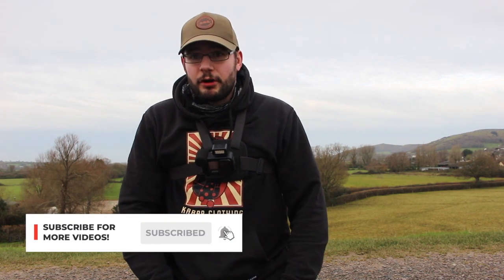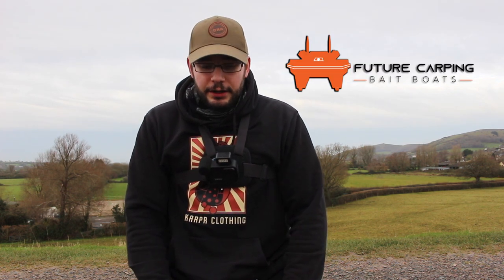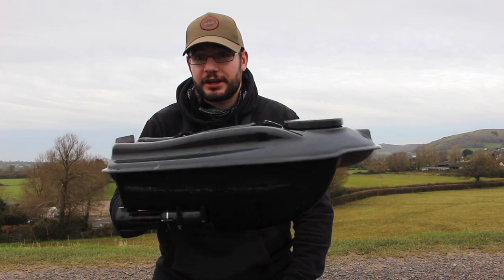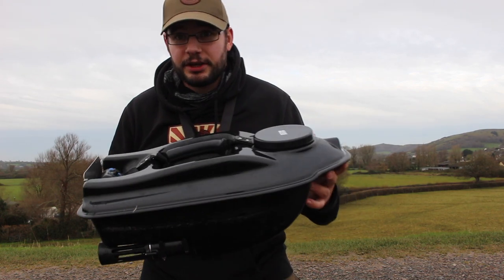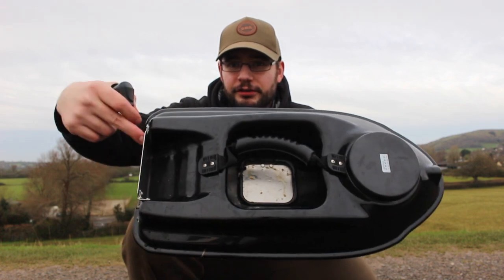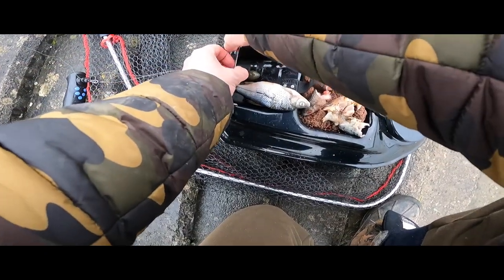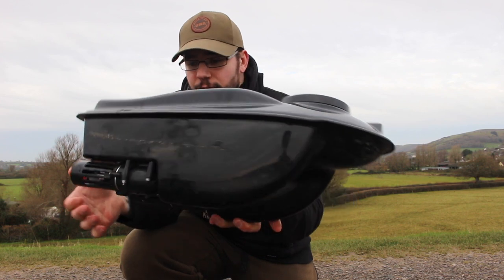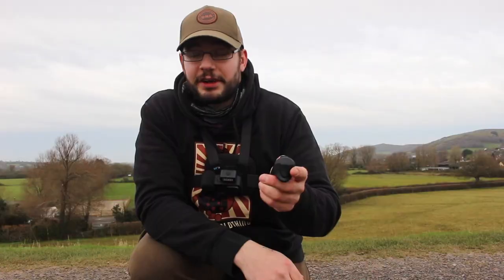Future Carping ACTOR BAIT BOAT review **CARP FISHING**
Looking for your first bait boat?

We decided to join the bait boat brigade and invest in a little boat to help us out on some venues where they do offer an edge.

Now I know they are not for everyone, but we don't care! There's too many people in this modern age of carp fishing that seem to think their opinion matters, well it doesn't! WE use whatever tactics work for us, if you don't like it, then that's okay...we do!

If you are open minded and see a boat as a good tactic then check out this video as it may give you the information you need to join the boat brigade to!